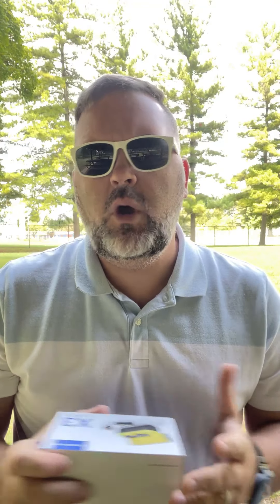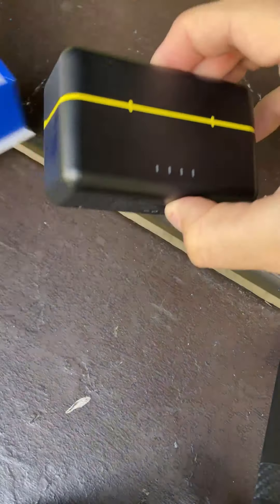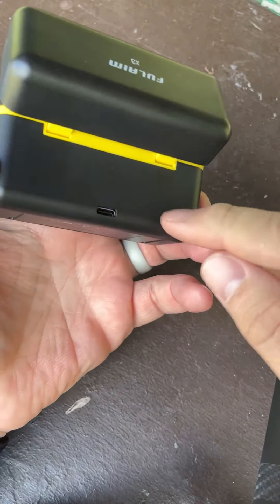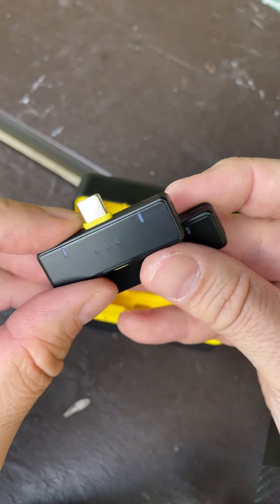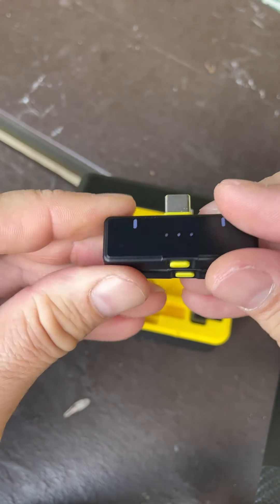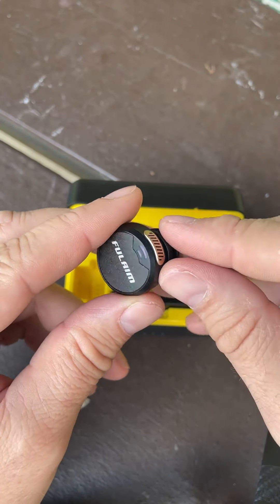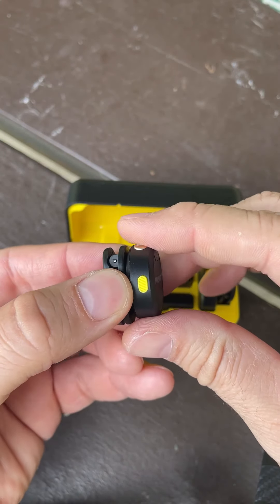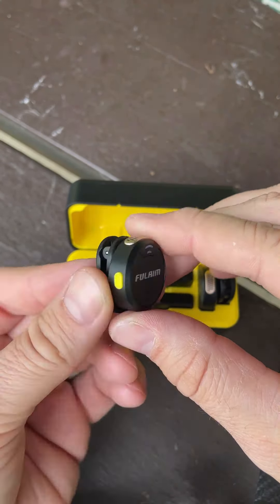Fulaim X3 - Noise Cancelling Wireless Audio For Any Device With Lightning Or USB-C